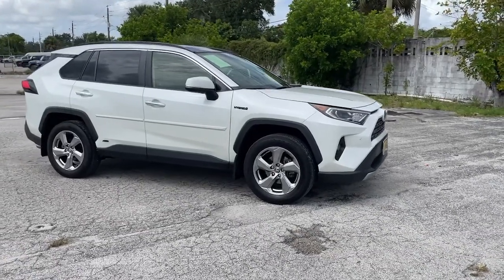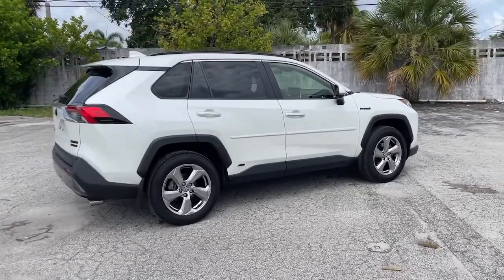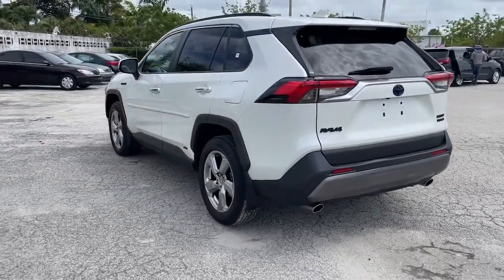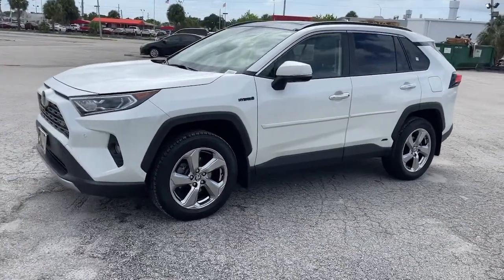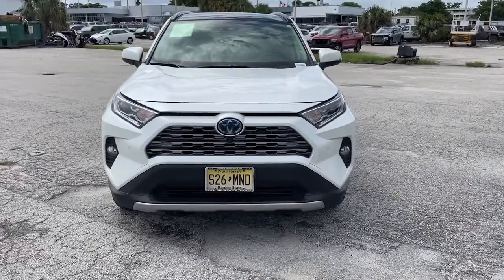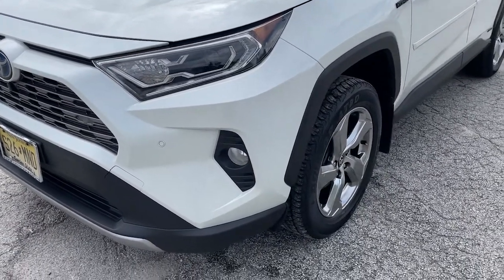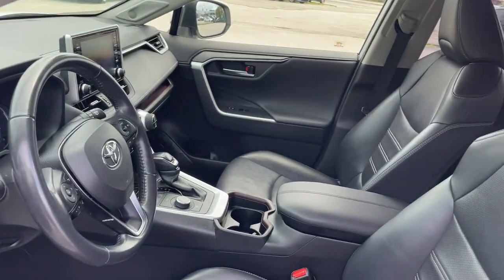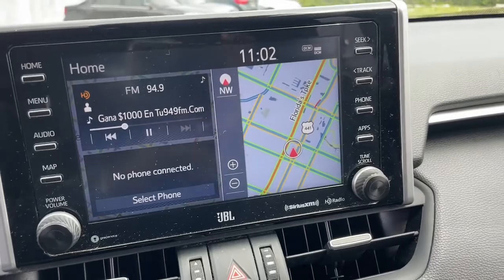2020 Toyota RAV4 Hybrid Hollywood, Fort Lauderdale, Hialeah, Boca Raton, Palm Beach, FL 22678801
Blizzard Pearl Used 2020 Toyota RAV4 Hybrid available in Hollywood, Florida at Toyota of Hollywood. Servicing the Fort Lauderdale, Hialeah, Boca Raton, Palm Beach, FL area.
2020 Toyota RAV4 Hybrid Limited - Stock#: 22678801 - VIN#: JTMDWRFV6LD547780

1841 N State Rd 7

Axle Ratio: TBD,Wheels: 18 x 7.0J Chrome-Finished Aluminum Alloy,Heated Front Seats,SofTex Seat Trim,Radio: Premium Audio w/Dynamic Nav & JBL,4-Wheel Disc Brakes,Air Conditioning,Electronic Stability Control,Front Bucket Seats,Front Center Armrest,Leather Shift Knob,Navigation System,Power Liftgate,Spoiler,ABS brakes,Alloy wheels,Automatic temperature control,Brake assist,Bumpers: body-color,Delay-off headlights,Driver door bin,Driver vanity mirror,Dual front impact airbags,Dual front side impact airbags,Four wheel independent suspension,Front anti-roll bar,Front dual zone A/C,Front fog lights,Front reading lights,Fully automatic headlights,Garage door transmitter: HomeLink,Heated door mirrors,Heated front seats,Illuminated entry,Knee airbag,Low tire pressure warning,Memory seat,Occupant sensing airbag,Outside temperature display,Overhead airbag,Overhead console,Panic alarm,Passenger door bin,Passenger vanity mirror,Power door mirrors,Power driver seat,Power moonroof,Power steering,Power windows,Radio data system,Rear anti-roll bar,Rear seat center armrest,Rear window defroster,Rear window wiper,Remote keyless entry,Roof rack: rails only,Security system,Speed control,Speed-sensing steering,Split folding rear seat,Steering wheel mounted audio controls,Telescoping steering wheel,Tilt steering wheel,Traction control,Trip computer,Turn signal indicator mirrors,Variably intermittent wipers,Auto-dimming Rear-View mirror,11 Speakers,AM/FM radio: SiriusXM,Auto High-beam Headlights,Emergency communication system: Safety Connect with 1-year trial,Limited slip differential: brake actuated,Apple CarPlay/Android Auto